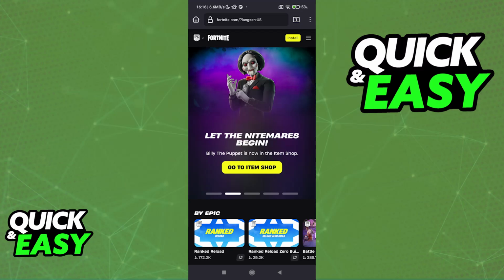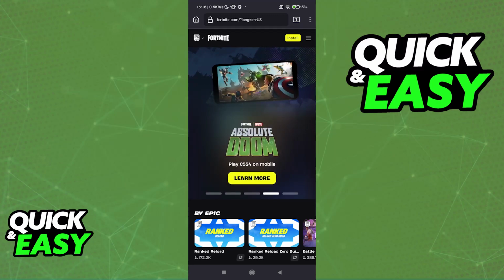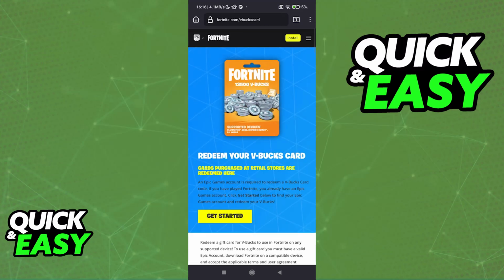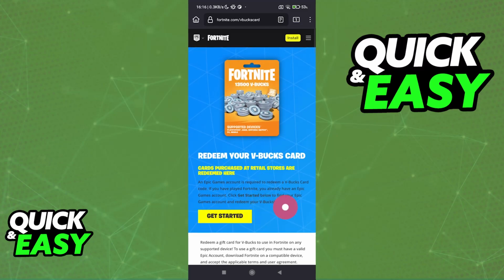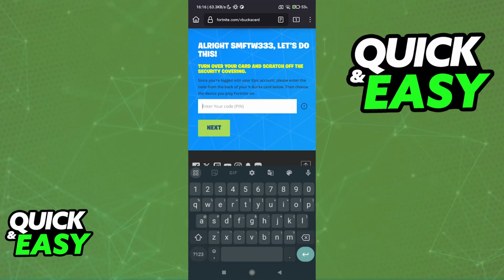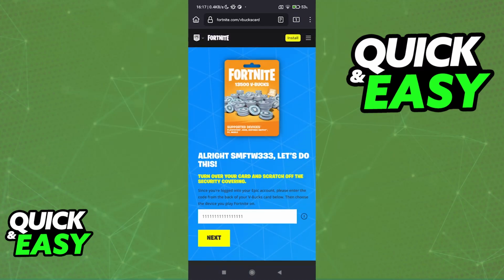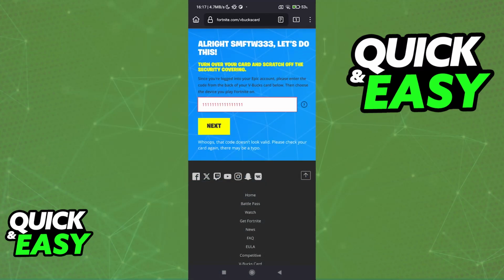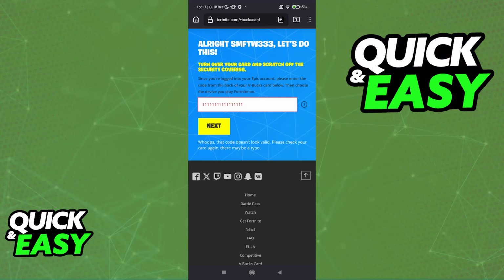How To Redeem a Fortnite V Bucks Gift Card on Mobile (2025) - Step by Step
I will solve your doubts about how to redeem a fortnite v bucks gift card on mobile, and whether or not it is possible to do this.

I hope I have helped you with the video!